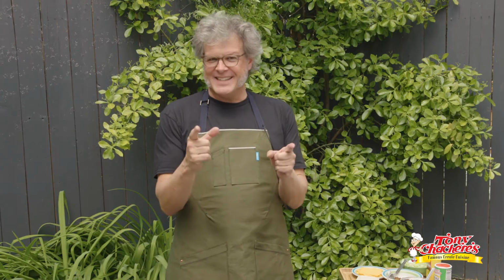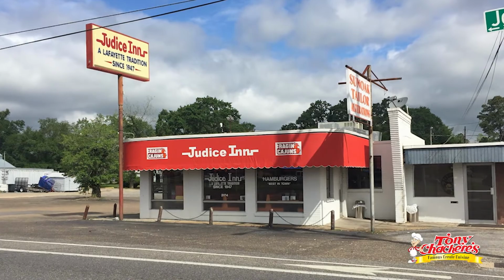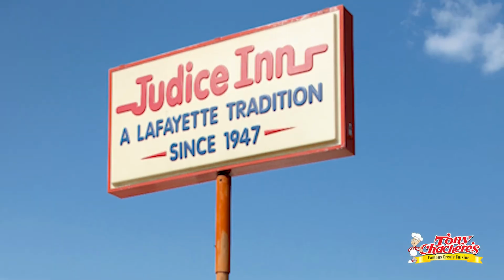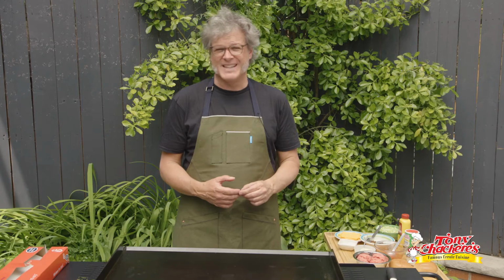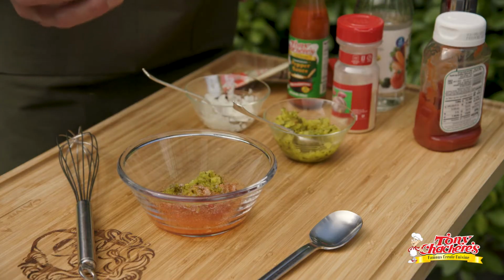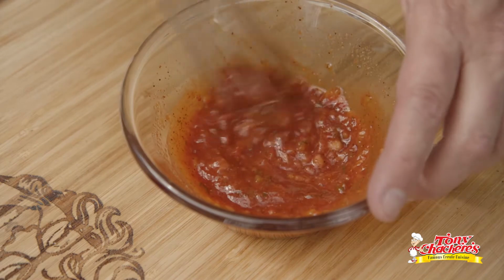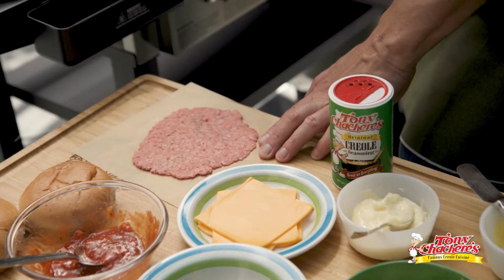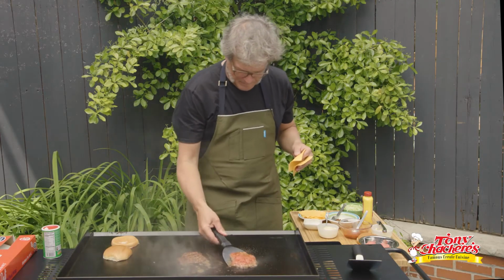Judice Inn-Like Double Cheeseburger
George Motz, a well-known burger expert, calls the Double Cheeseburger at the Judice Inn in Lafayette, LA a classic, no frills burger, but it’s the Creole spice that makes it stand out. George’s take on this juicy, flavorful burger is sure to be a hit with your friends and family at the next BBQ!